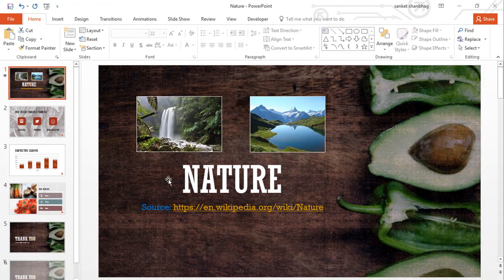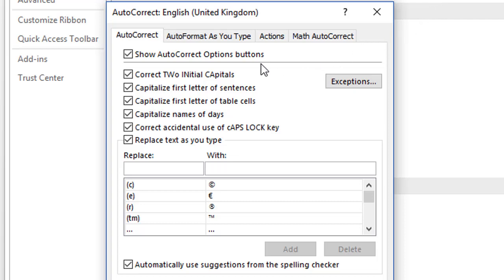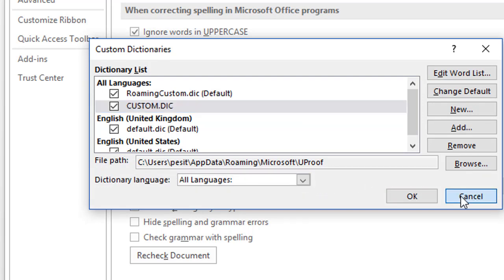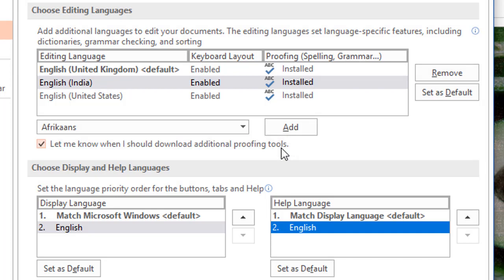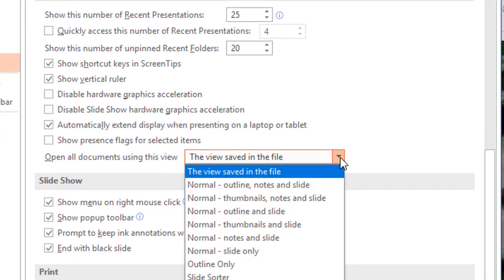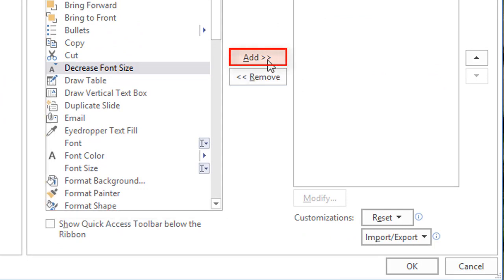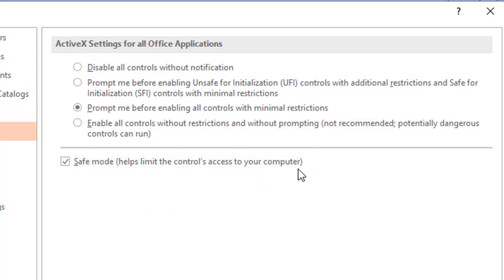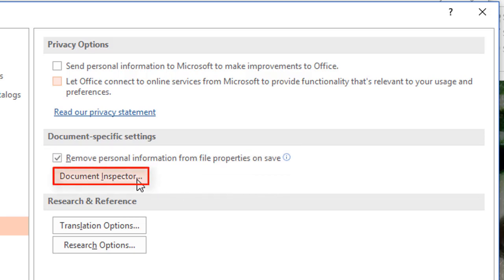File Menu Options Tab (PowerPoint)